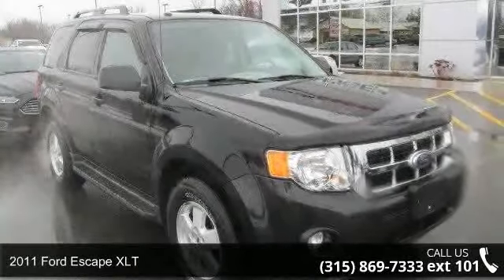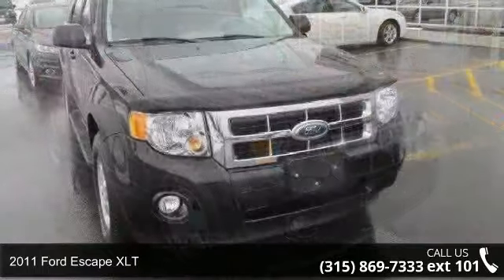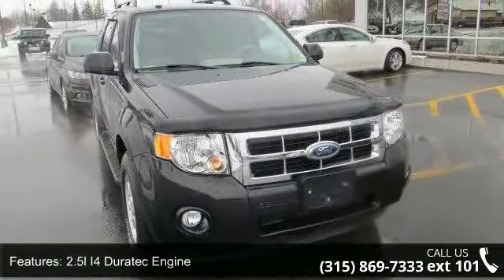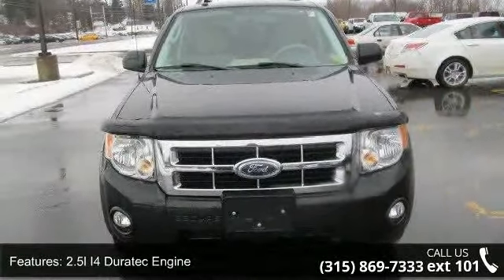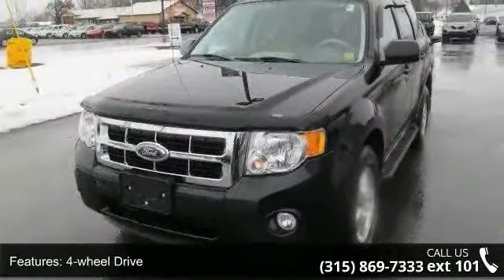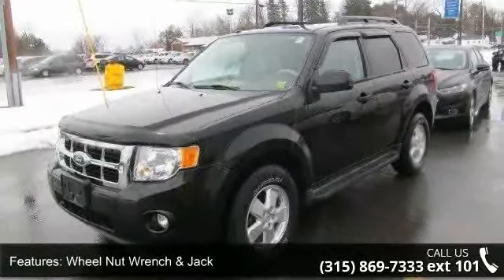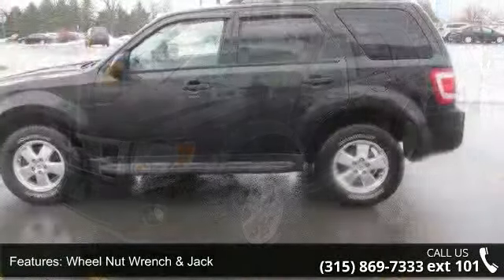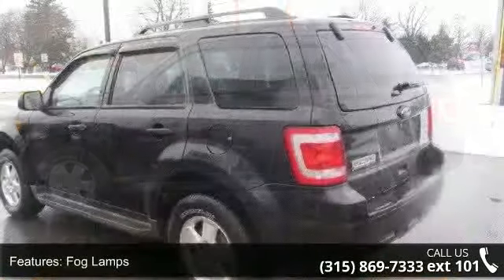2011 Ford Escape XLT - Fuccillo Dodge - Adams, NY 13605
The 2011 Ford Escape offers impressive crash test scores and peppy performance. * Engine: 2.5 L Inline 4-cylinder - Drivetrain: All Wheel Drive - Transmission: 6-speed Automatic - Horse Power: 171 hp @ 6000 rpm - Fuel Economy: 20/26 mpg * Billy Fuccillo has been in business for over 30 years offering a HHHHUGE selection of vehicles at HHHHUGE savings with on the spot financing for immediate delivery! Billy always says: the only deals we cannot make are the ones we don't see! Come test drive this vehicle TODAY at Fuccillo Dodge, 10329 U.S. Route 11, Adams, NY 13605. Simply take Route 81 to Exit 41 to Route 11 in Adams. With over 20 acres of inventory at the Auto Mall there is something for everyone! to get the credit approval you deserve. We have a department that specializes in getting customers pre approved.